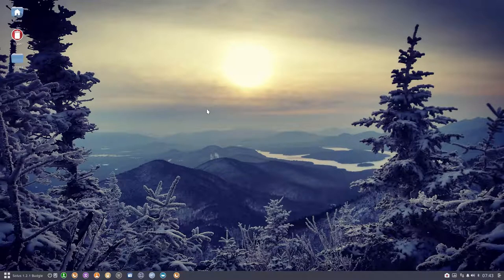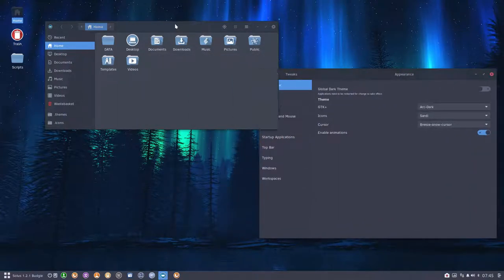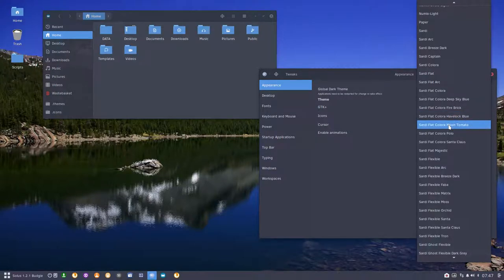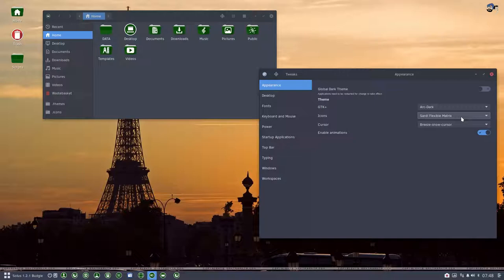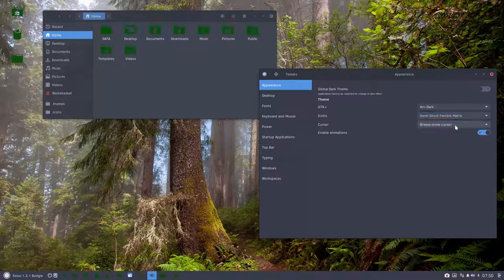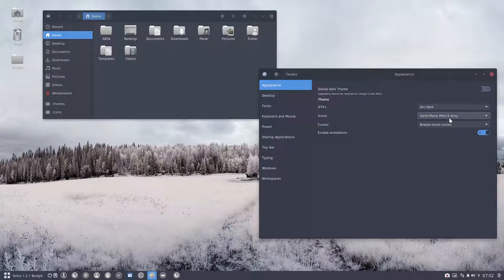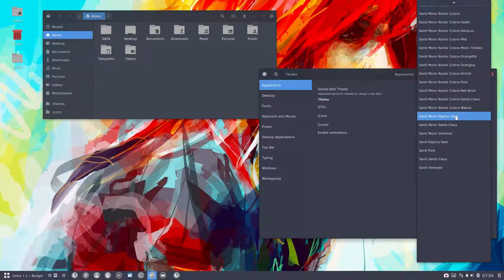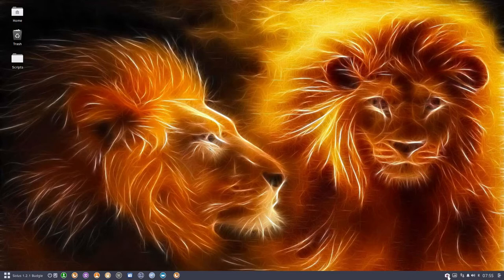Sardi icons v.7.9.2 november update and Sardi Extra icons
65 Icons sets on November 2016
It is shown on Solus 1.2.1 but it could have been as easily on Linux Mint, Ubuntu, Arch, Antergos,  or any other distro